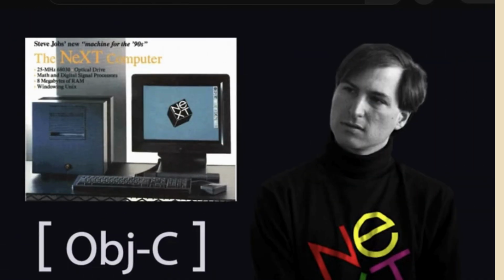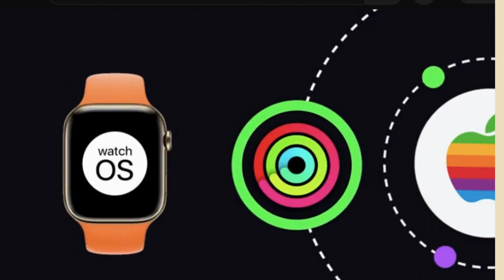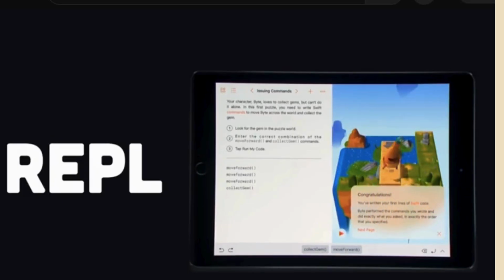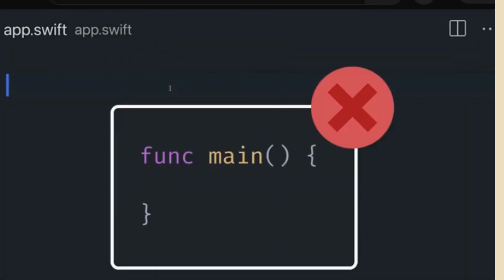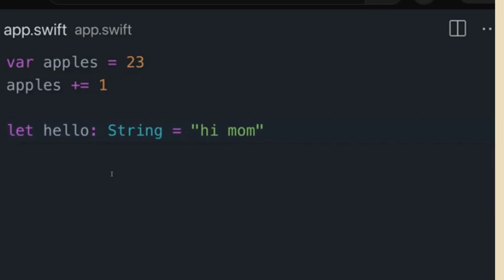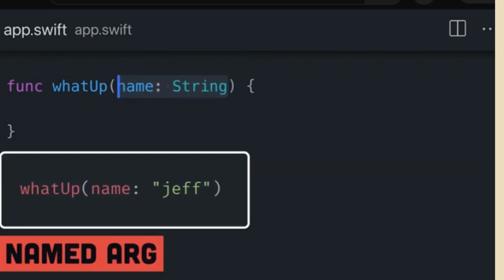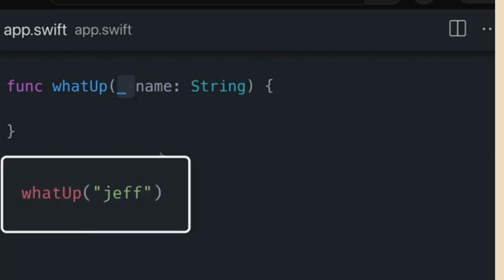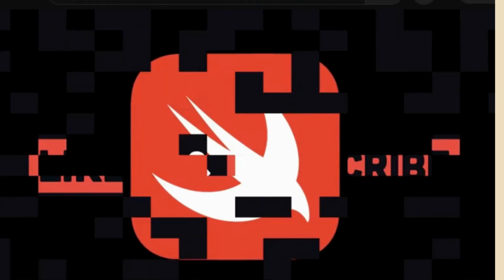SwiftUI Masterclass EP15: Swift in 120sec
Welcome to EP15 of the SwiftUI Masterclass! 🚀
In just 120 seconds, get a rapid-fire overview of the Swift programming language — its key features, syntax, and why it's perfect for iOS development.

Whether you're a beginner or brushing up on the basics, this 2-minute crash course will boost your Swift confidence!

📌 Topics Covered:
✅ Variables & Constants
✅ Functions & Optionals
✅ Control Flow
✅ Swift's Clean Syntax
✅ Why Swift is Fast & Safe

💡 Perfect for busy devs who want quick, high-impact learning.